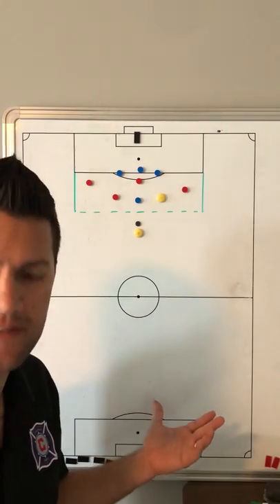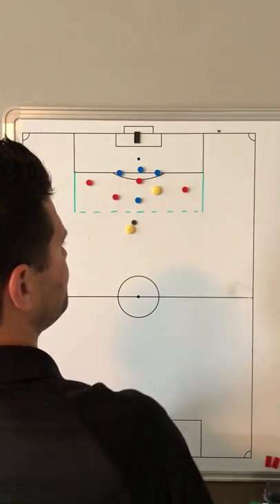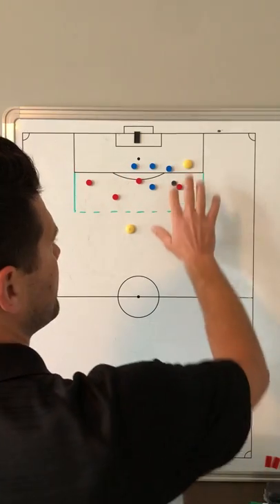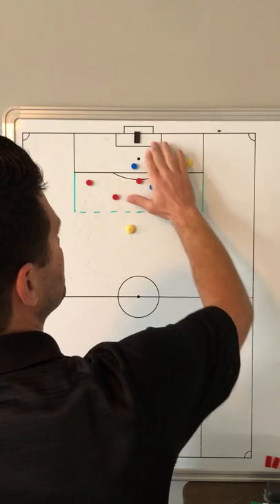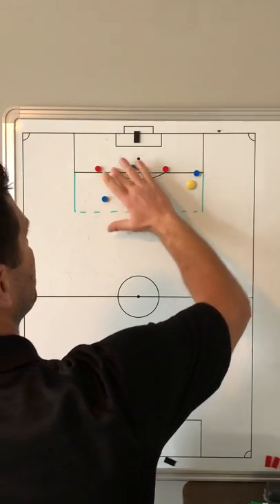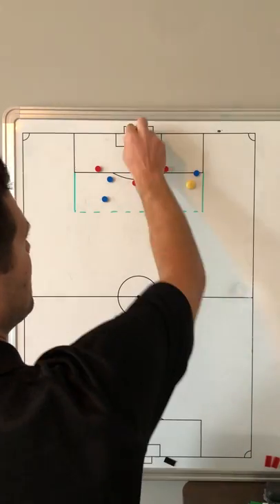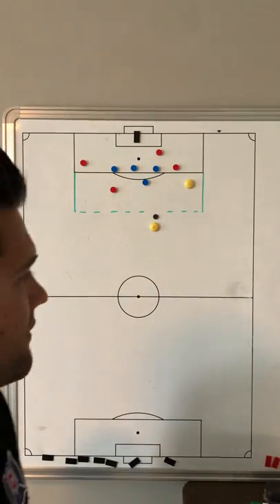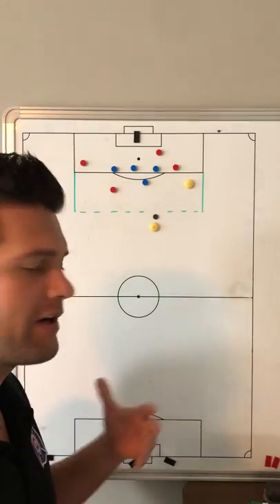Half Court Soccer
4v4+2 half  court soccer.  The attacking team has 5v4 inside the grid with a supporting player (neutral) outside the grid.  When the defending team wins the ball, they gain the neutrals making it 6v4, and must pass the ball to the supporting player outside the grid before they are allowed to attck the goal.